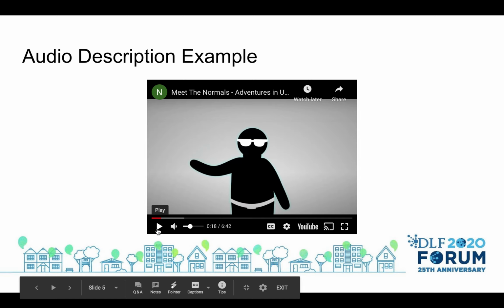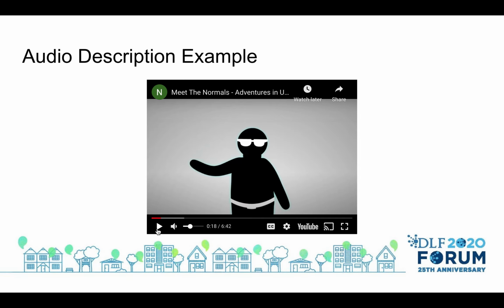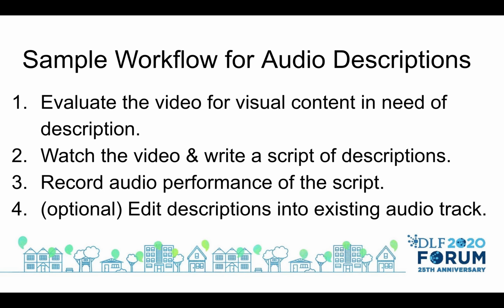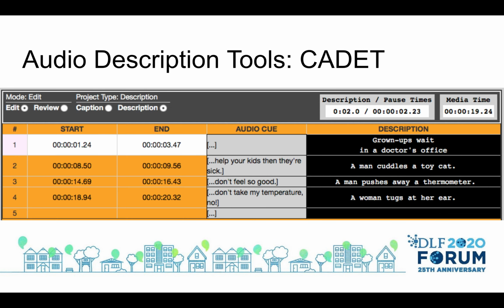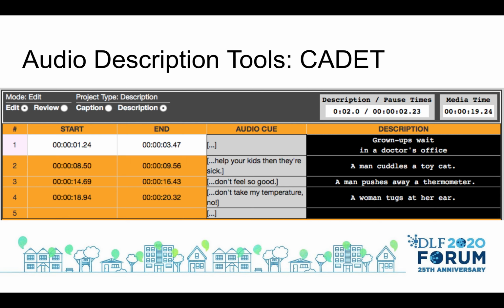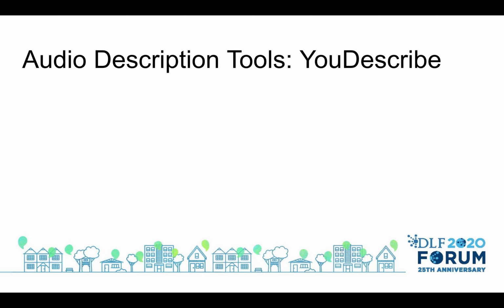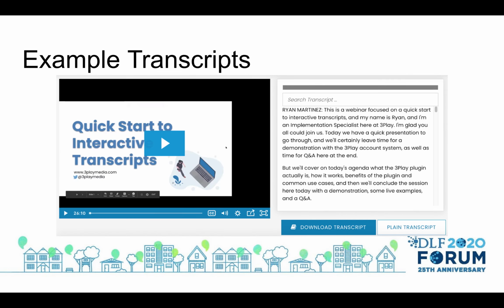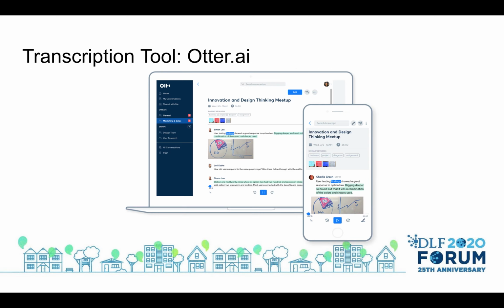Beyond Captions: The Role of Audio Descriptions & Transcripts in Video Accessibility -2020 DLF Forum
As video content increases in importance online and in digital collections, it is vital that this content be accessible. While captions are the best known accessibility feature for videos, audio description and transcripts are important to include all users. This presentation will introduce these features and workflows for their creation.

Speakers: Carli Spina